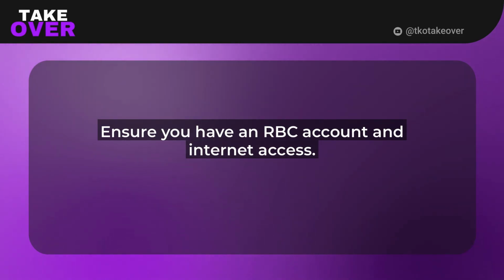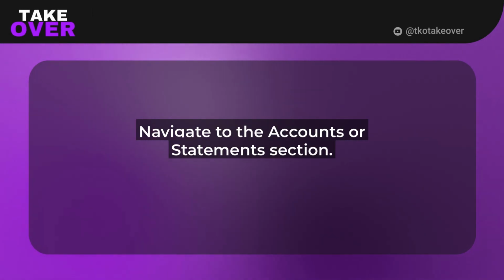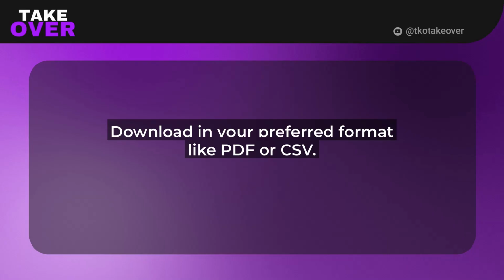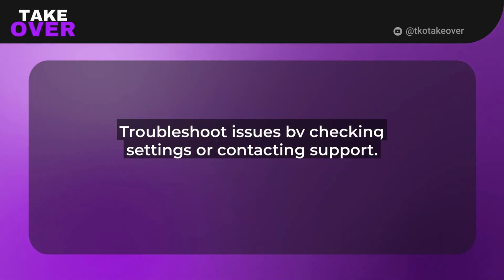How To Download RBC Bank Statement online | Easy&Fast 2025